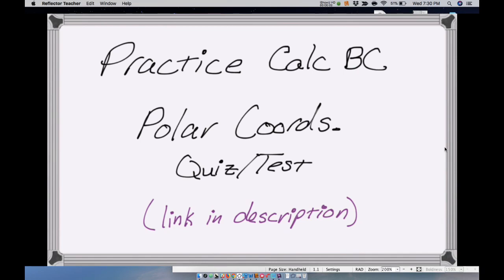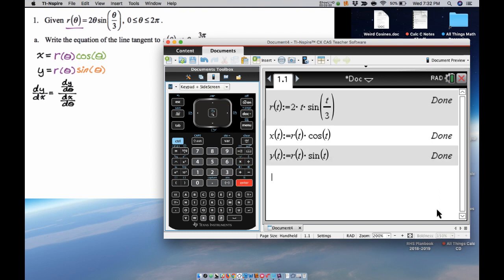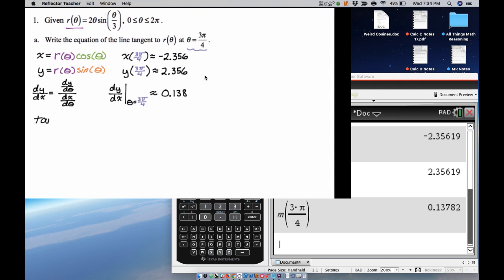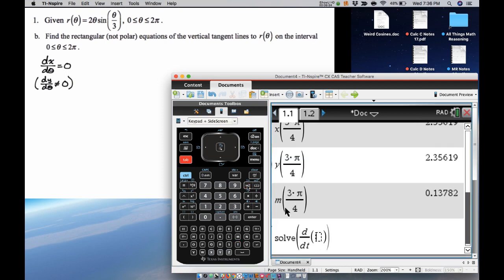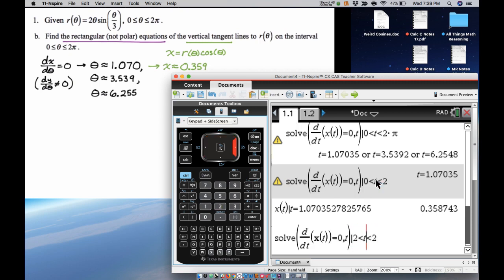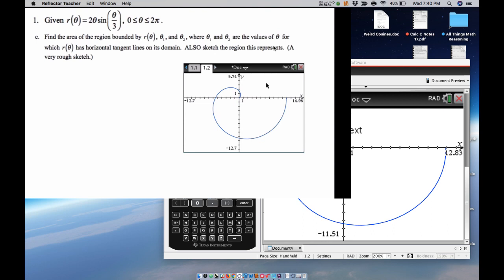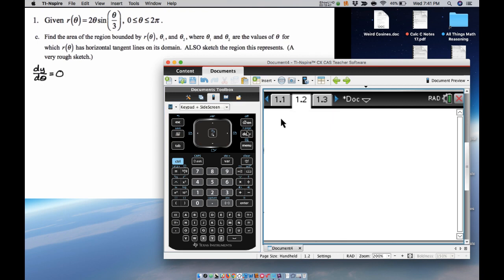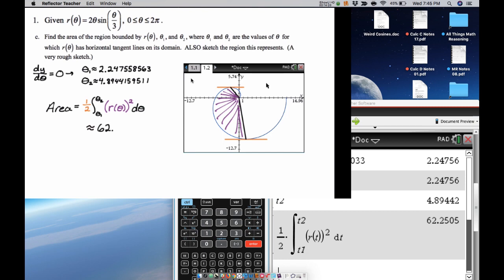Calculus BC Practice Quiz on Polar Coordinates (part 1)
In this video we find the equation of a line tangent to a polar curve by finding x, y, and dy/dx.  We write the line in point-slope form.  We then find the equations of the vertical tangent lines to the curve by finding when dx/dt = 0 and then converting theta values into rectangular x values.  Finally we find the area of a region bounded by specific theta values that we have to solve for.  Overall it's a straight forward but not terribly easy question.  Lots of TI-Nspire CAS work on this one.